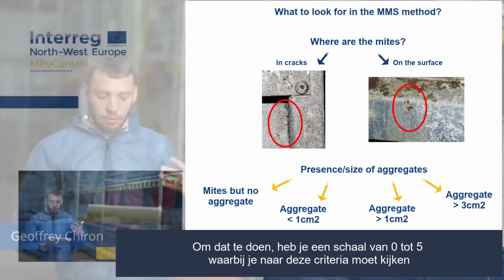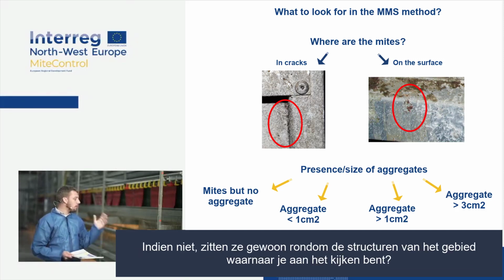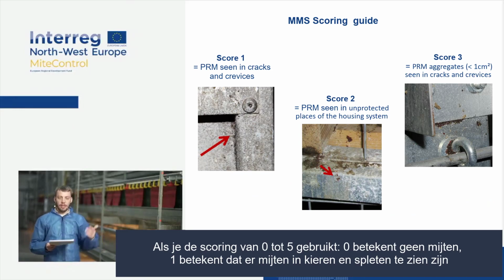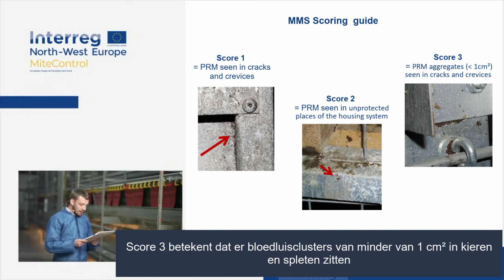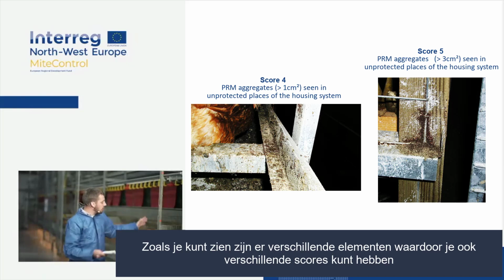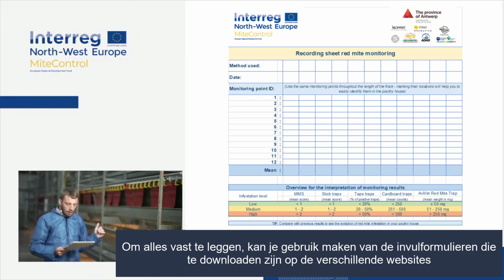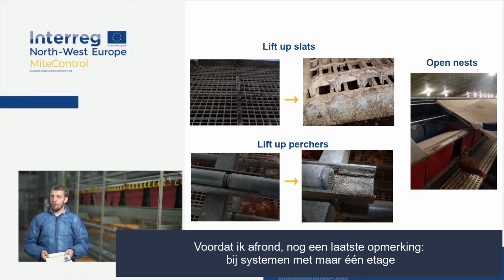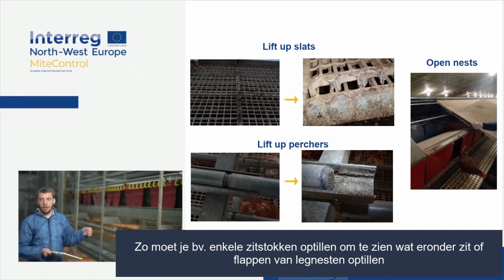Mite Monitoring Score - Nederlands ondertiteld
Bekijk in deze video hoe je met mijtenvallen de rode bloedluis kan monitoren.
Deze video werd opgenomen in maart 2022 in het Provinciale Proefbedrijf Pluimveehouderij.